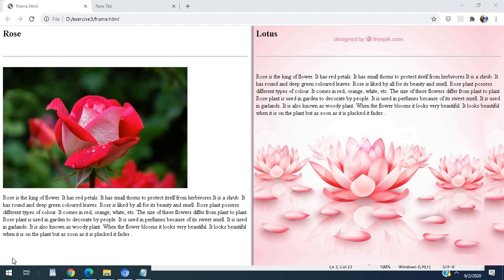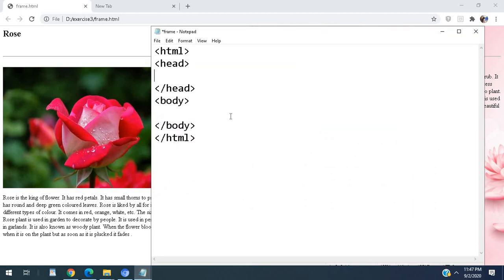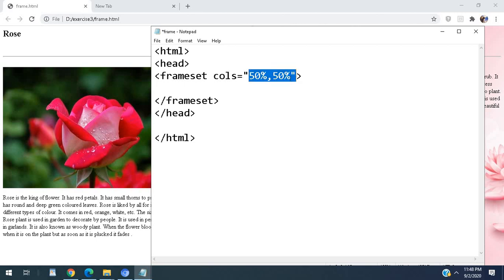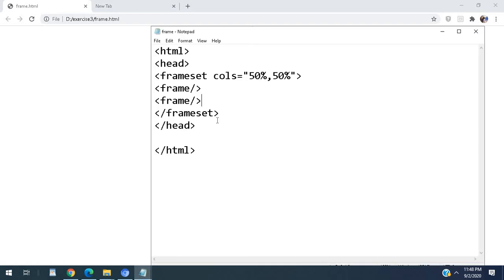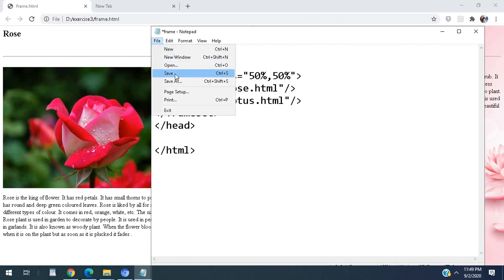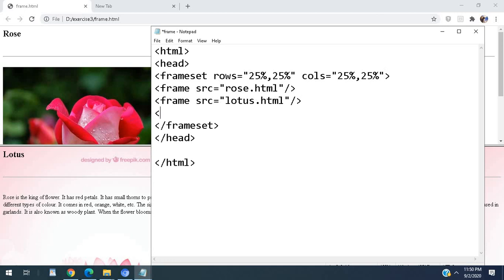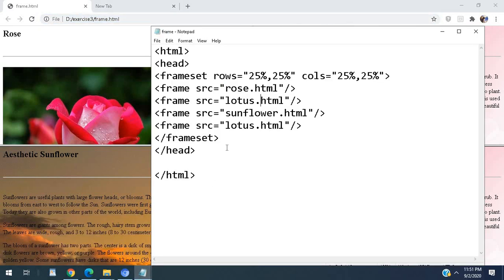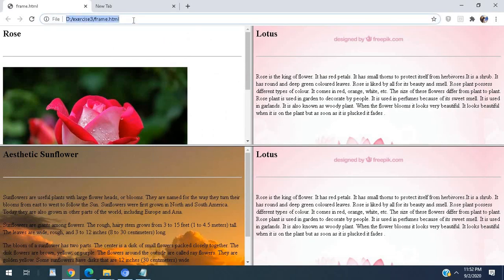frame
This video demonstrates how to create frames and display web page in each frame